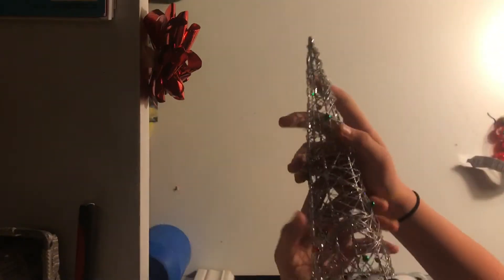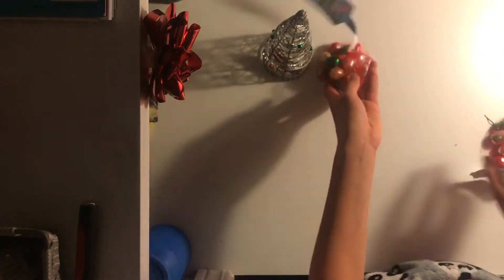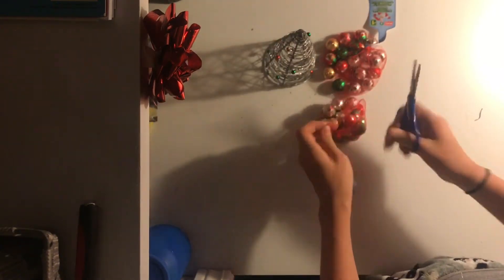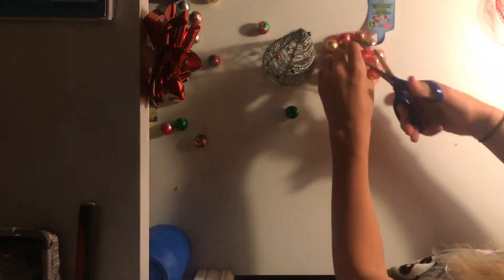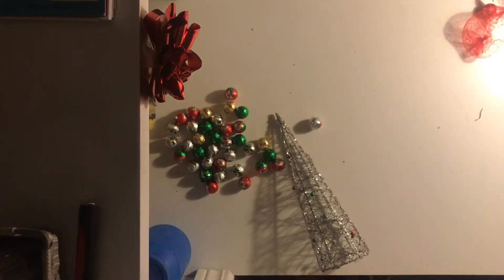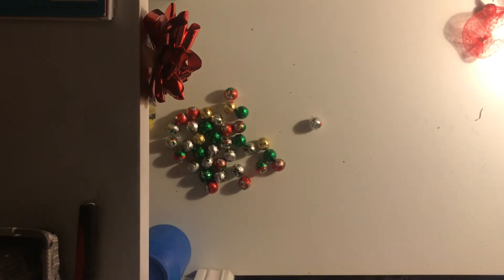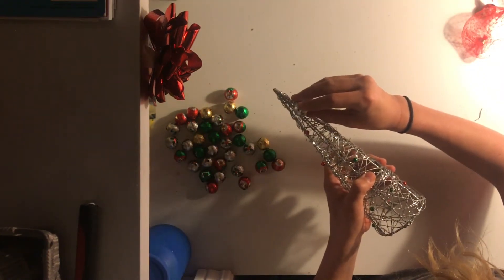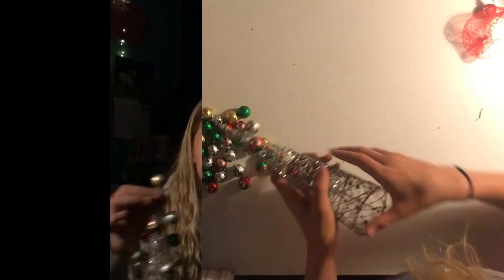How to make a chocolate ball christmas tree